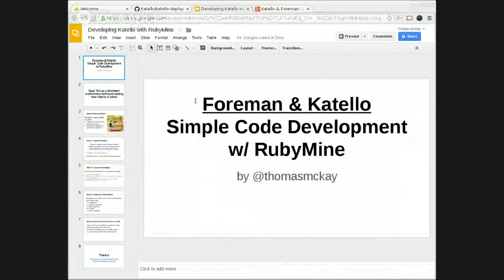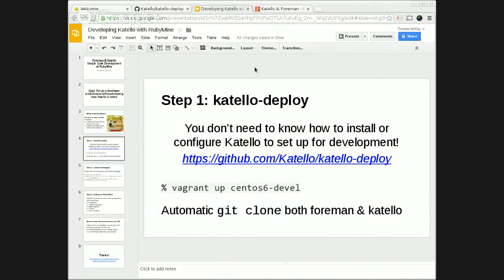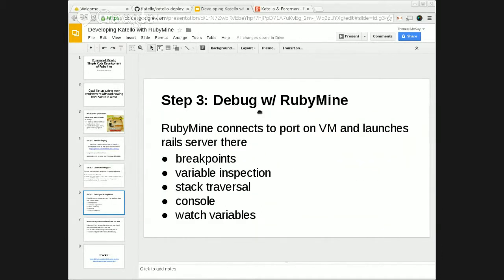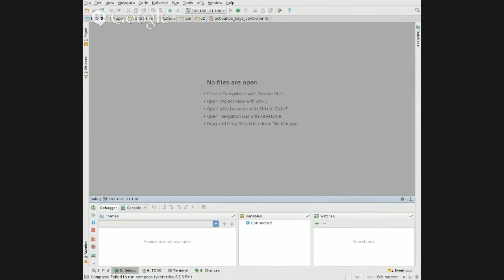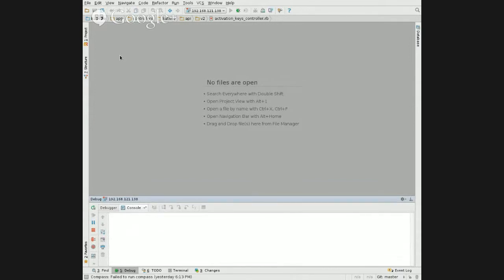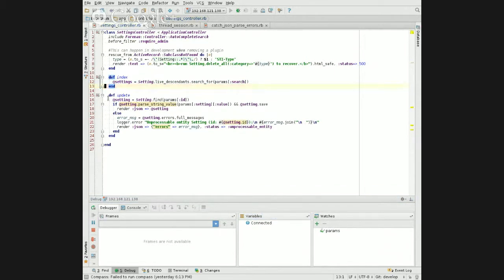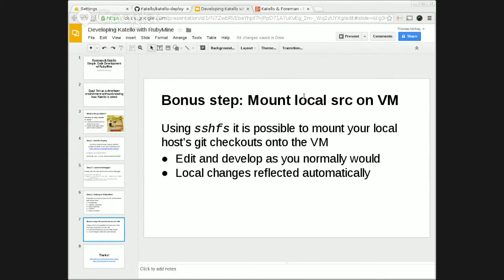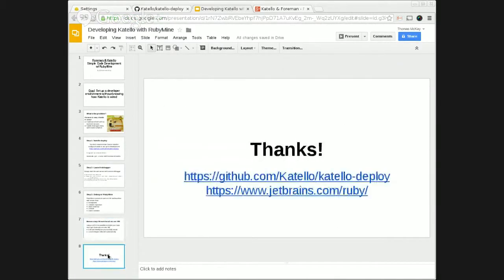Katello & Foreman - Remote debugging with RubyMine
Easy set up for Katello code development